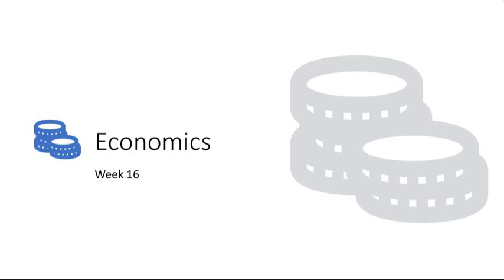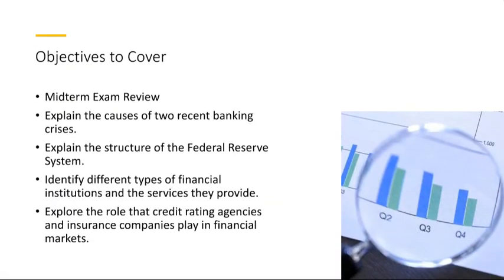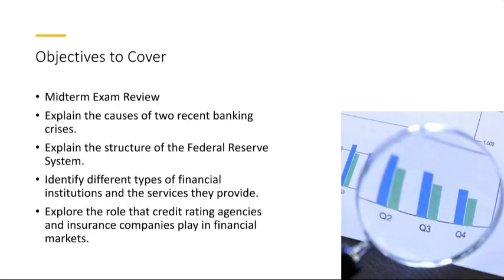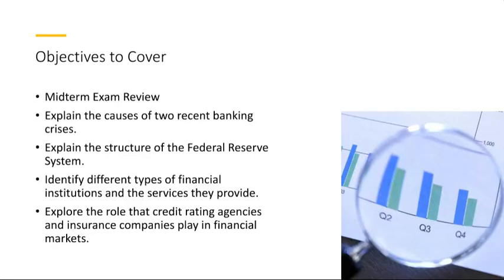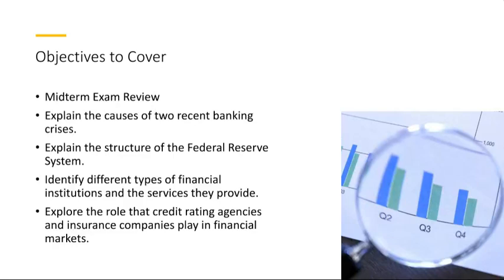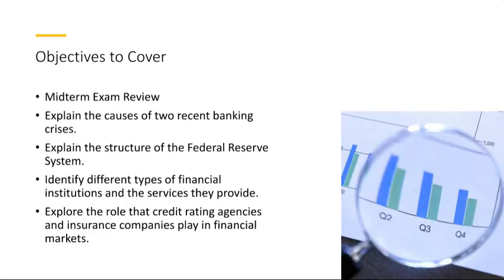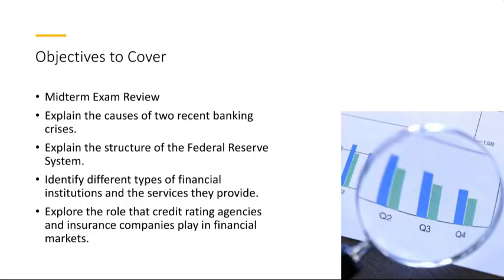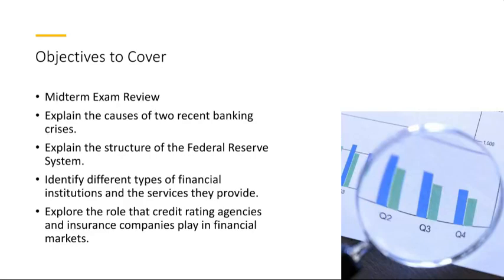Week 16- Economics Grade 11&12 - by Mr. Ahmad Abu Rashed